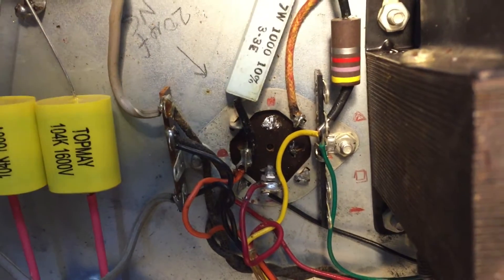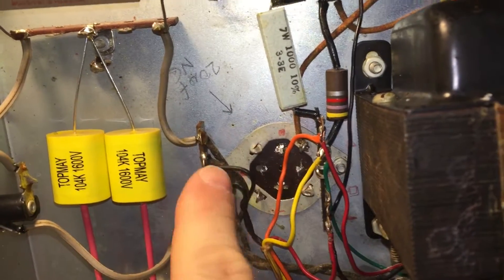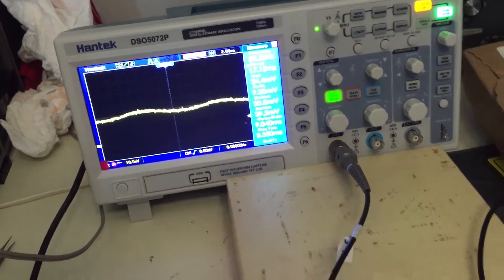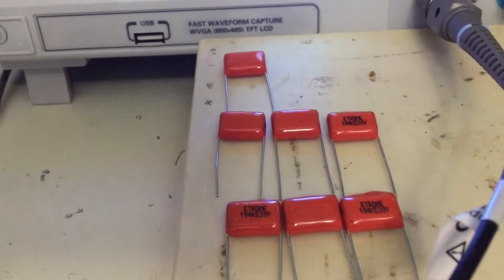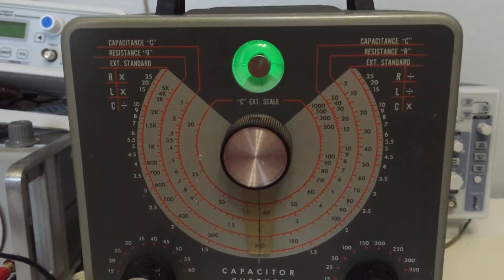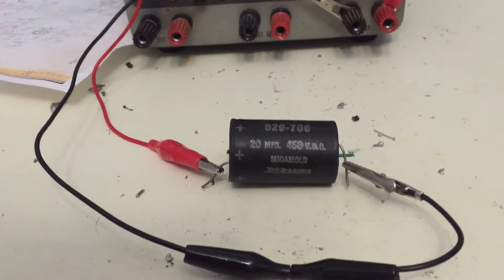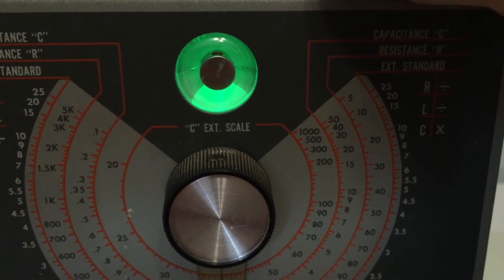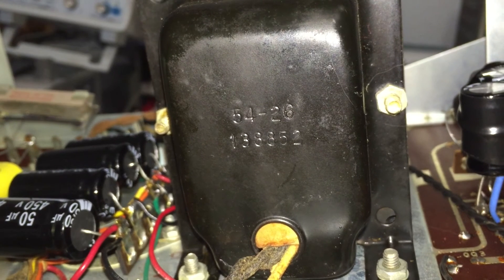Heathkit Oscilloscope O-12 Restoration & Repair 4 - Repairs continue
In this video the 4 cap multi can capacitor is replaced on the Heathkit Oscilloscope model O12, all of the polypropylene caps are checked for outer foil and the old electrolytics and high voltage caps are tested on the IT-11 as part of the repair and restoration.